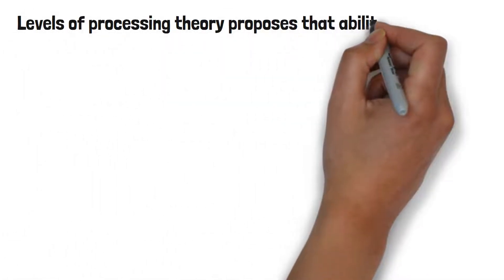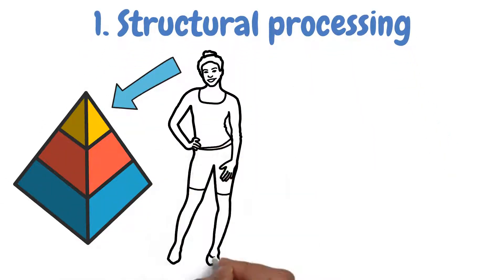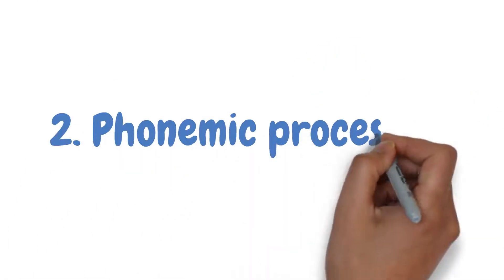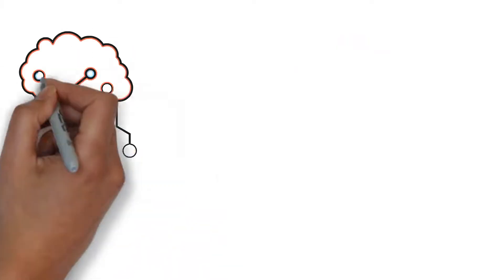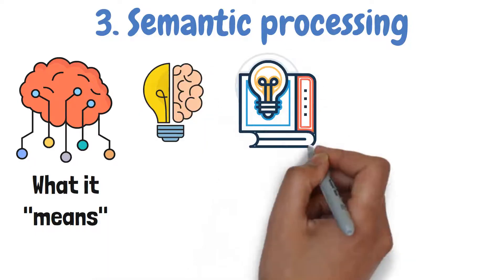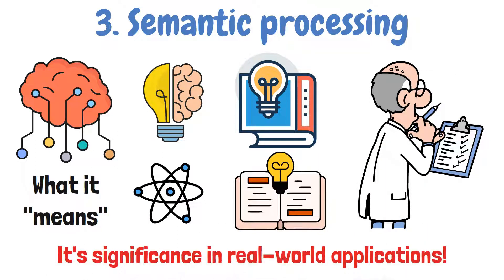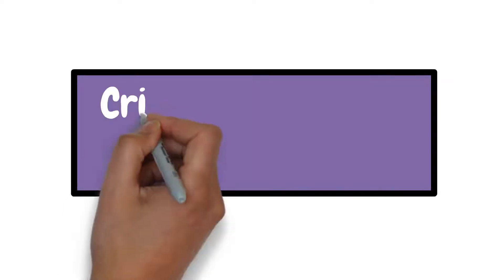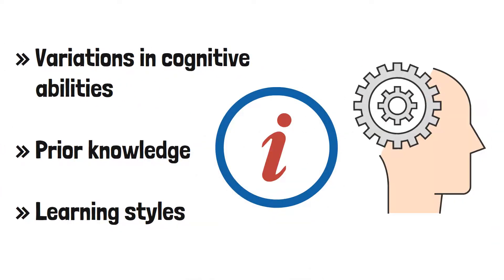Levels of Processing Theory (Explained in 3 Minutes)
The levels of processing theory, proposed by Craik and Lockhart, suggests that memory retention depends on the depth of processing. Shallow processing involves basic features, like the appearance or sound of words, and leads to weaker memory traces. Deeper processing involves semantic analysis, where meaning and connections to other information are considered, resulting in stronger memory retention. Essentially, the more meaningful and elaborate the processing, the better the memory will be.